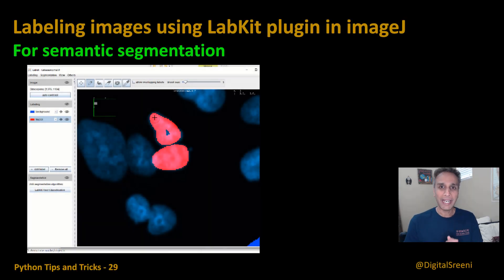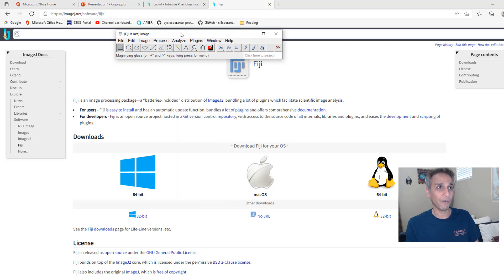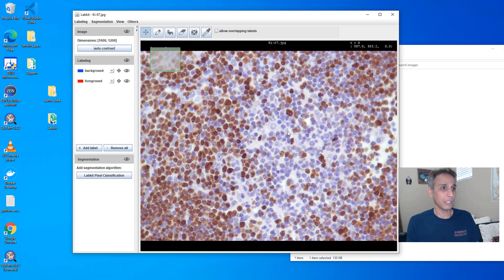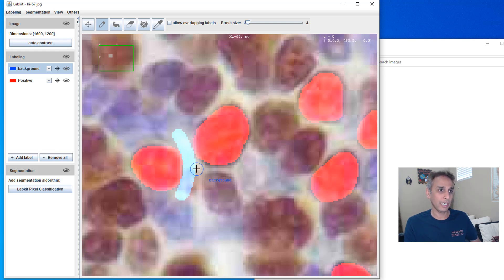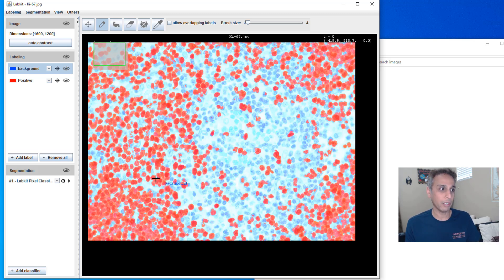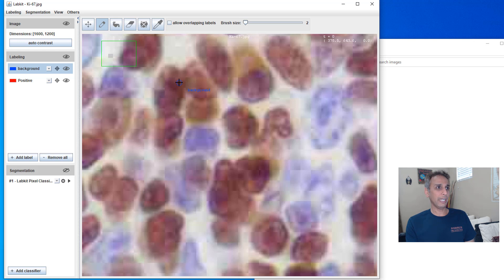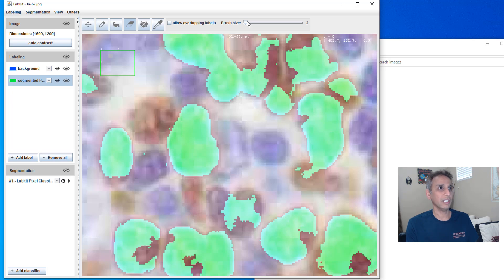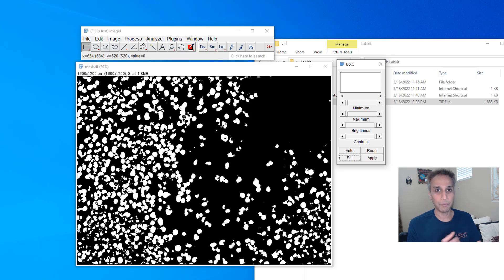Labeling images using LabKit for semantic segmentation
Part of the Tips and tricks series - Number: 29